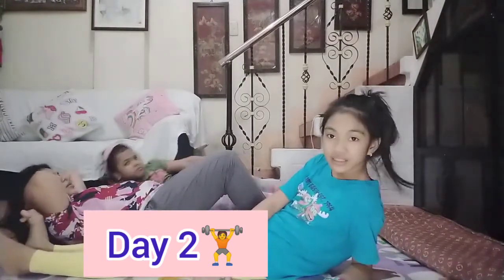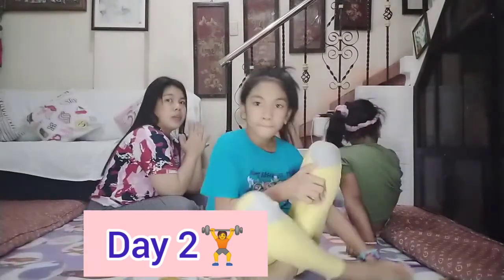Intermediate Yoga| Road to fitness with @MOMNIKS yogapamore fitness healthiswealth | Ate ChrisTyV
Vlog Title: | Intermediate Yoga| Road to fitness with @MOMNIKS yogapamore fitness healthiswealth | Ate ChrisTyV

Thank you to my dearest company for having this kind of activities and insuring that the employees' health is the number one priority specially mental health during this pandemic time.

Paano Ako Maglagay ng Lotion?/ How I apply Lotion? /How to apply my Diamond Whip Lotion